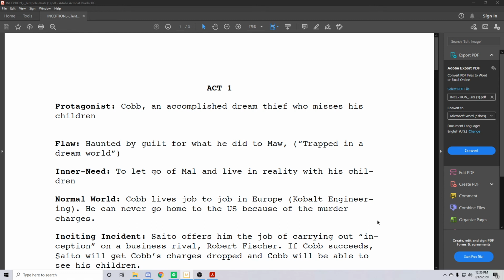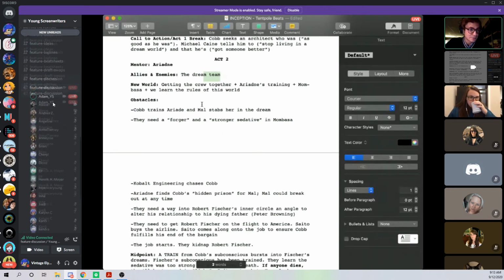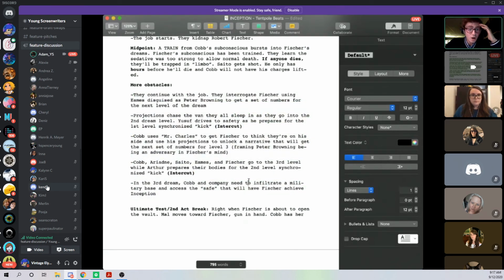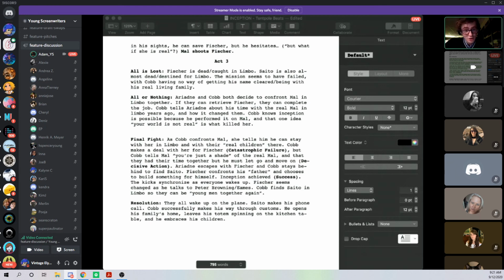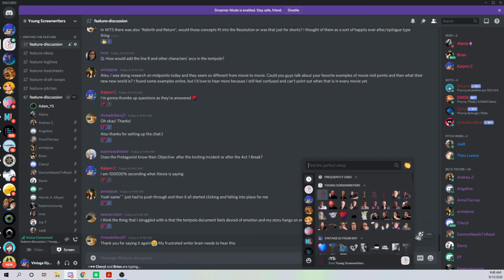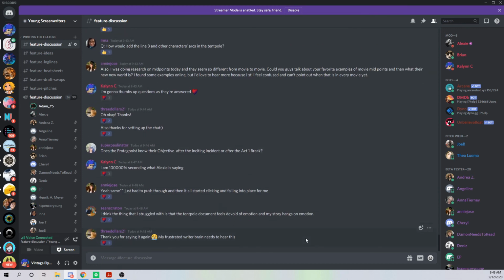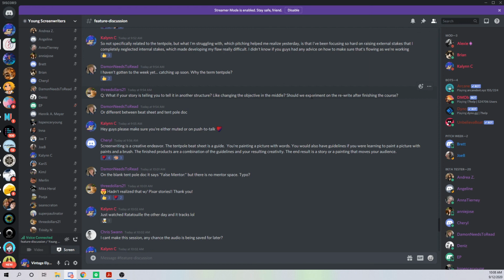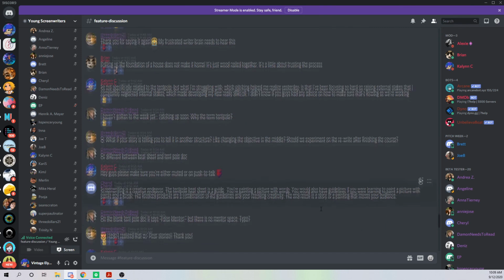Discord Tentpole Workshop 9/12/20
This is a recording of the first Young Screenwriters Tentpole Workshop in Discord.